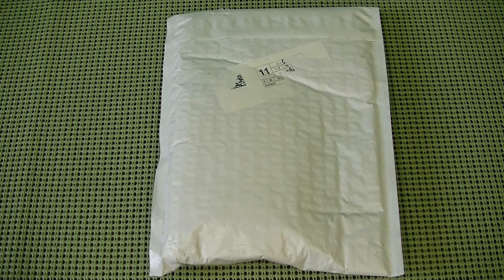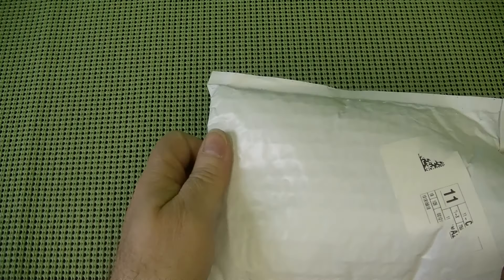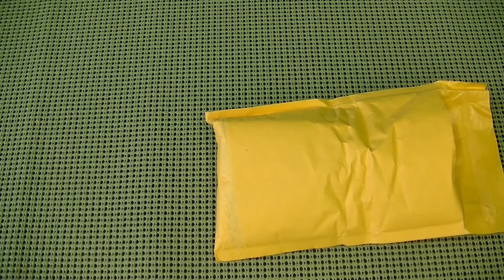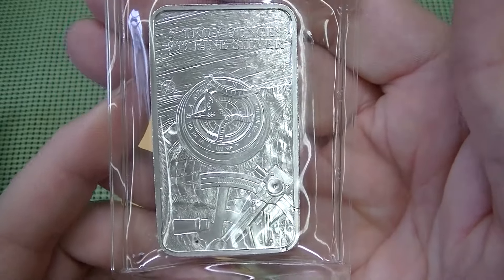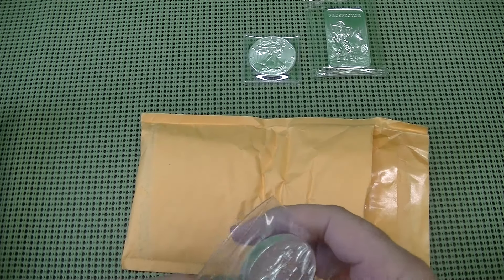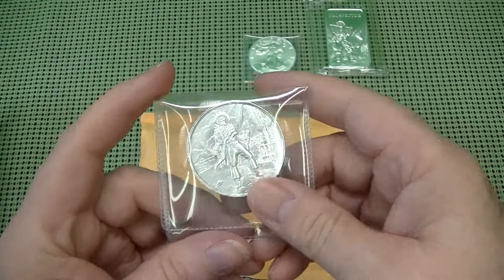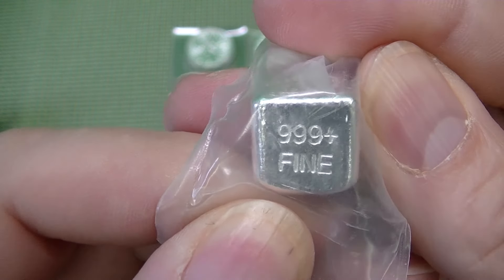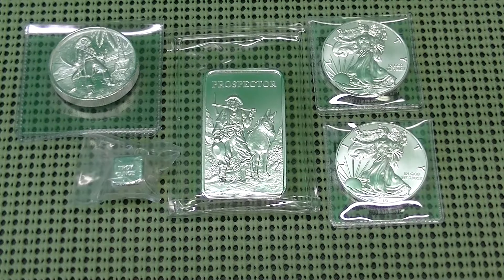My Son's Silver Part 3, look at what he added to his stack.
Well my son who is in the Army ordered more silver and of course it gets sent to my house for safekeeping. So I'm doing and un-packaging of his new additions to his stack.